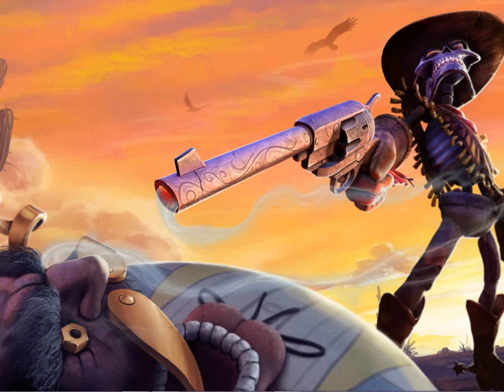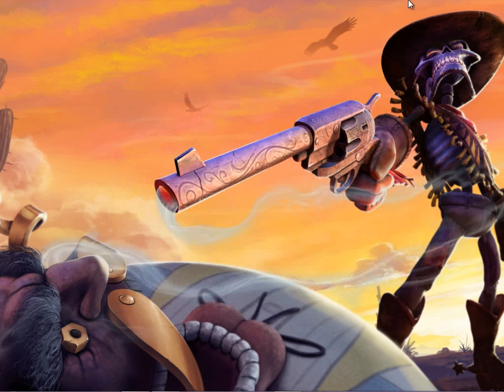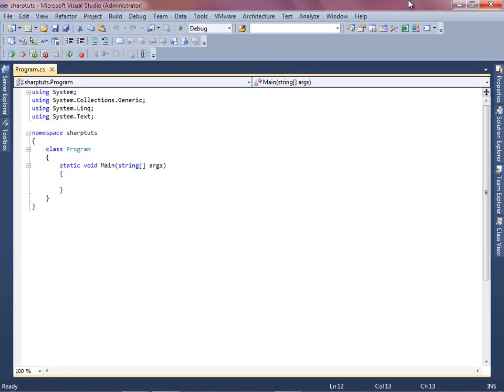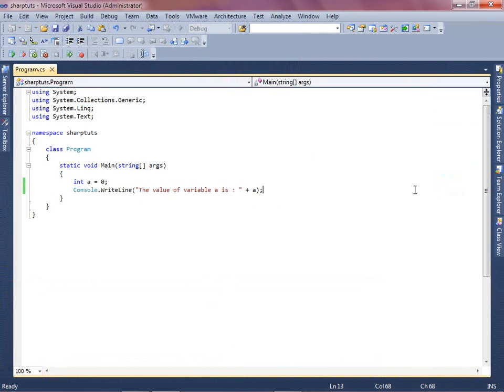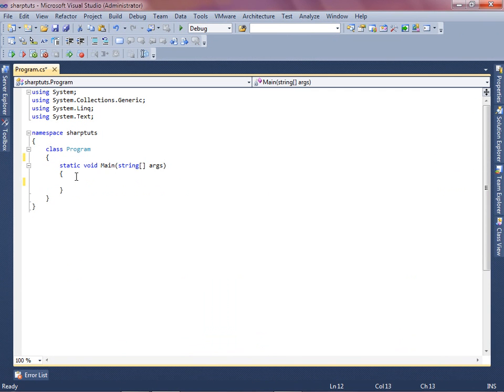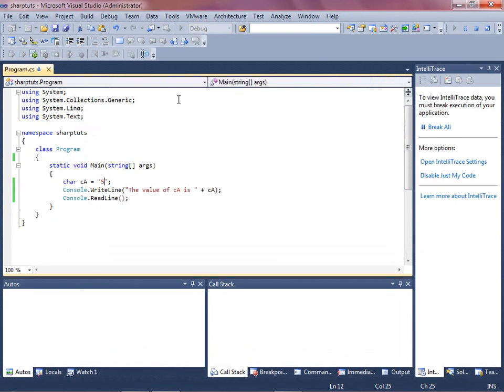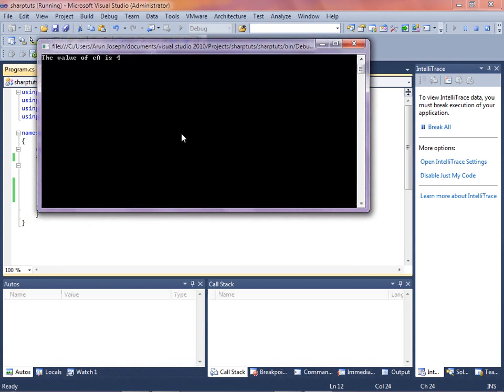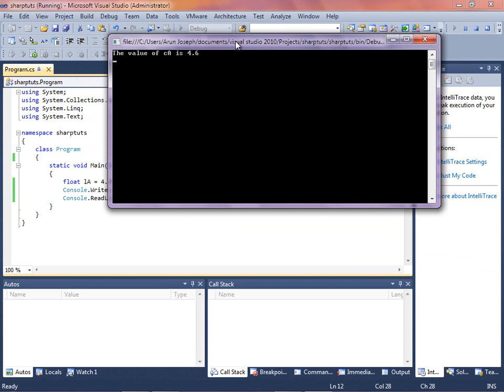C# tutorial - Variables and Datatypes - Chapter 4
In this video, I'll demonstrate on how to work with variables and data types in C# the remaining data types which I didn't show in this video are as follows, well I am also putting the data types discussed in the video :
sbyte: Holds 8-bit signed integers. The s in sbyte stands for signed, meaning that the variable's value can be either positive or negative. The smallest possible value for ansbyte variable is -128; the largest possible value is 127.

byte: Holds 8-bit unsigned integers. Unlike sbyte variables, byte variables are not signed and can only hold positive numbers. The smallest possible value for a byte variable is 0; the largest possible value is 255.

short: Holds 16-bit signed integers. The smallest possible value for a short variable is -32,768; the largest possible value is 32,767.

ushort: Holds 16-bit unsigned integers. The u in ushort stands for unsigned. The smallest possible value of an ushort variable is 0; the largest possible value is 65,535.

int: Holds 32-bit signed integers. The smallest possible value of an int variable is -2,147,483,648; the largest possible value is 2,147,483,647.

uint: Holds 32-bit unsigned integers. The u in uint stands for unsigned. The smallest possible value of a uint variable is 0; the largest possible value is 4,294,967,295.

long: Holds 64-bit signed integers. The smallest possible value of a long variable is -9,223,372,036,854,775,808; the largest possible value is 9,223,372,036,854,775,807.

ulong: Holds 64-bit unsigned integers. The u in ulong stands for unsigned. The smallest possible value of a ulong variable is 0; the largest possible value is 18,446,744,073,709,551,615.

char: Holds 16-bit Unicode characters. The smallest possible value of a char variable is the Unicode character whose value is 0; the largest possible value is the Unicode character whose value is 65,535.

float: Holds a 32-bit signed floating-point value. The smallest possible value of a float type is approximately 1.5 times 10 to the 45th power; the largest possible value is approximately 3.4 times 10 to the 38th power.

double: Holds a 64-bit signed floating-point value. The smallest possible value of a double is approximately 5 times 10 to the 324th; the largest possible value is approximately 1.7 times 10 to the 308th.

decimal: Holds a 128-bit signed floating-point value. Variables of type decimal are good for financial calculations. The smallest possible value of a decimal type is approximately 1 times 10 to the 28th power; the largest possible value is approximately 7.9 times 10 to the 28th power.

bool: Holds one of two possible values, true or false. The use of the bool type is one of the areas in which C# breaks from its C and C++ heritage. In C and C++, the integer value 0 was synonymous with false, and any nonzero value was synonymous with true. In C#, however, the types are not synonymous. You cannot convert an integer variable into an equivalent bool value. If you want to work with a variable that needs to represent a true or false condition, use a bool variable and not an int variable.